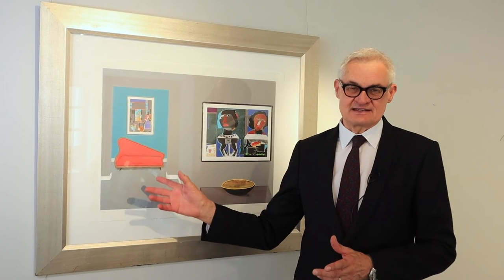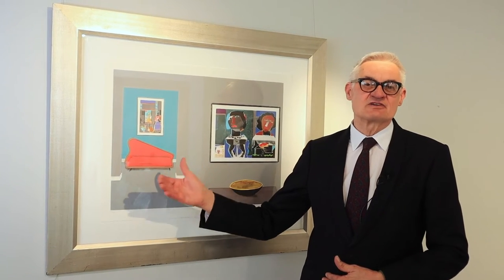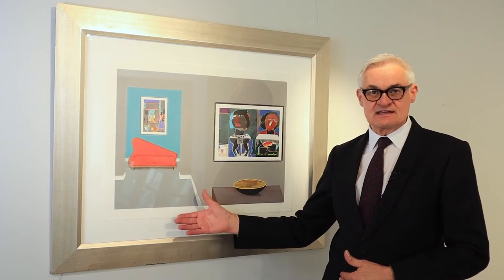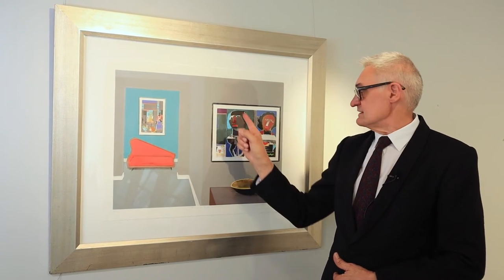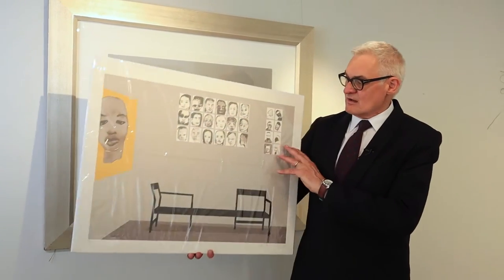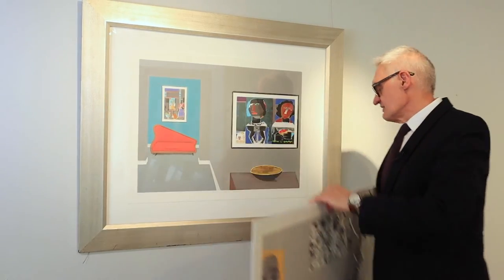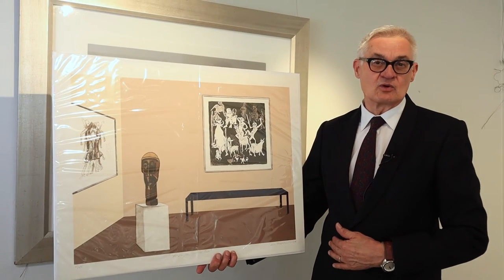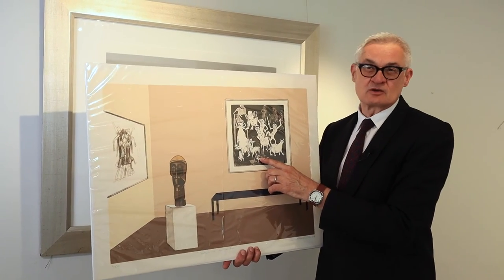Sam Nlengethwa: Tribute series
Head Curator and Senior Art Specialist, Wilhelm van Rensburg discusses the iconic series of work by Johannesburg based artist Sam Nhlengethwa.

A number of these prints feature on the current Modern & Contemporary, Online-Only auction

17 October - 25 October 2022
Closing 8pm, Tuesday 25 October 2022